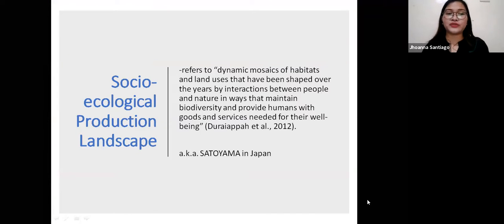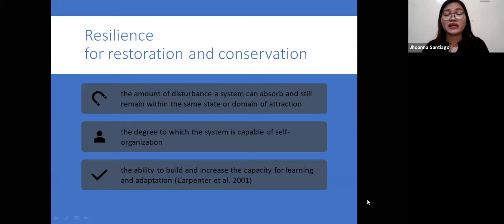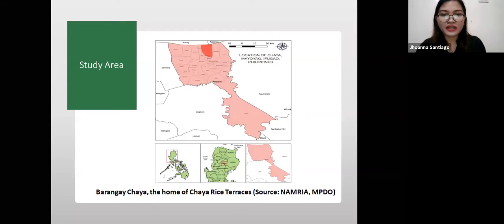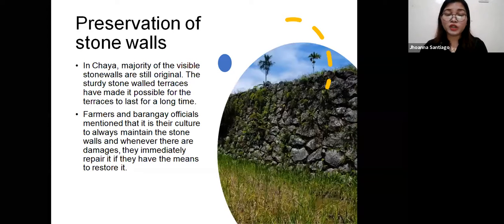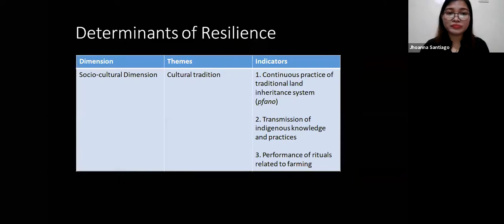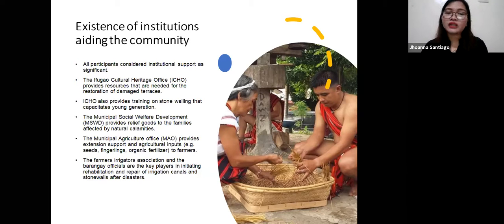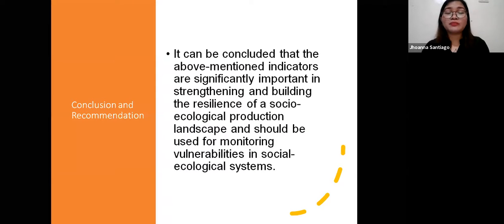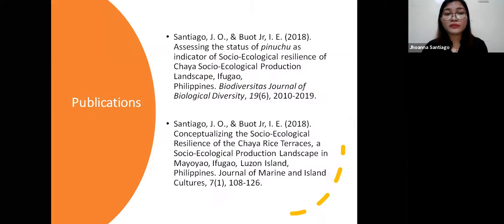Community Development through Socio-cultural and Ecological Conservation with Ms. Jhoanna Santiago